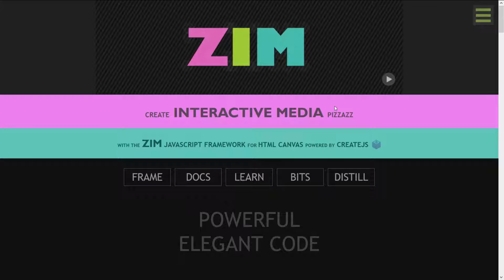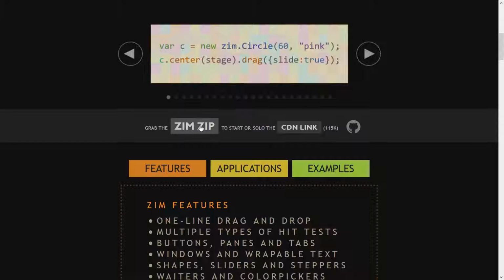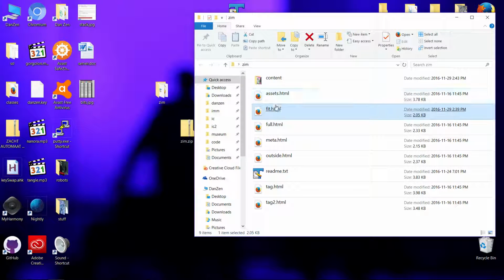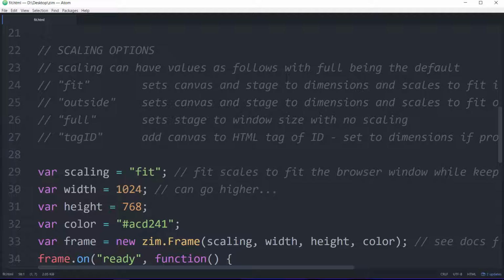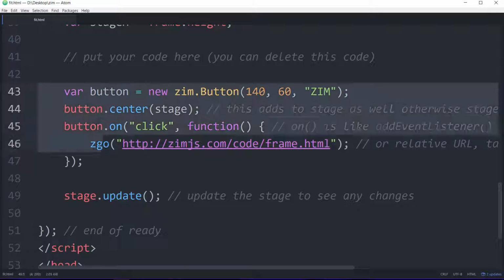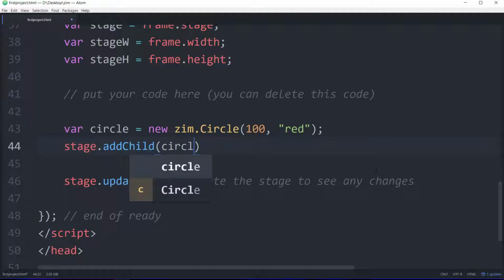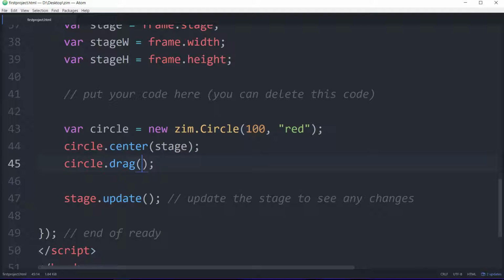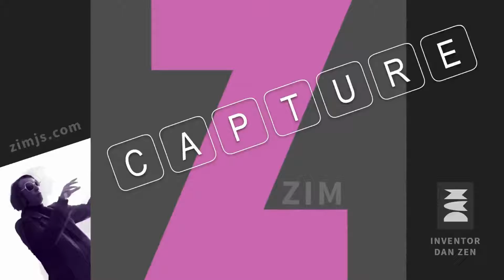ZIM Capture: 02. Getting Started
ZIM Capture: 02. Getting Started with Code and ZIM